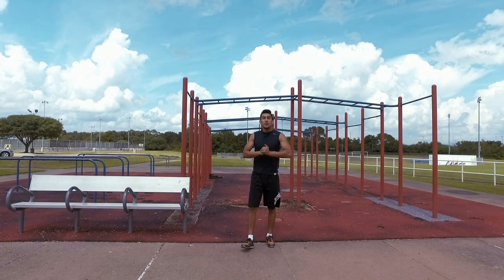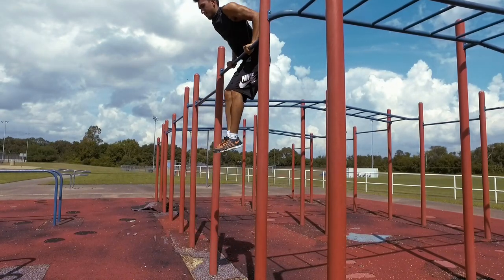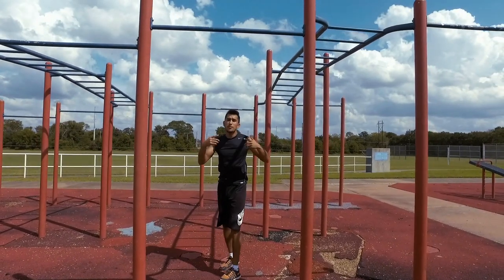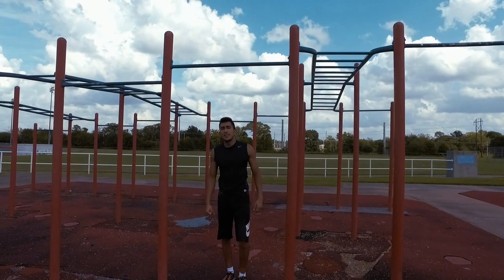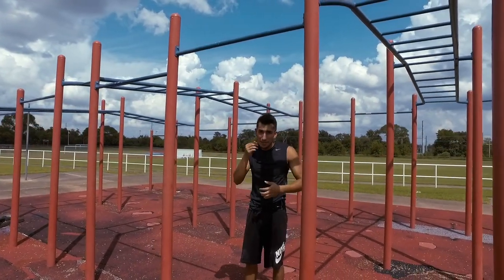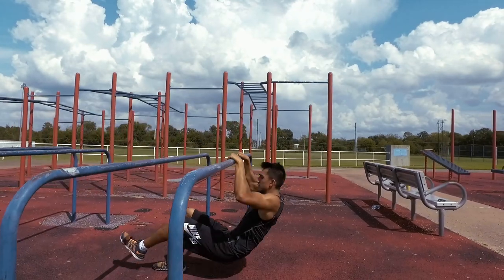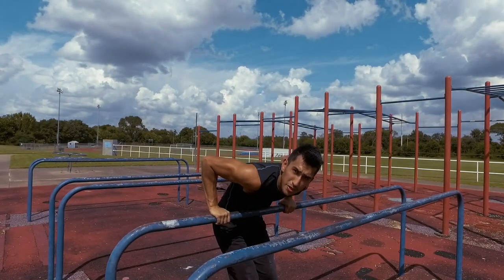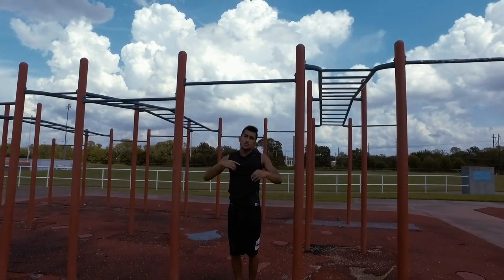HOW TO DO A PERFECT MUSCLE UP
Hi, welcome back again everyone! Here I bring you a 'How Perfect Muscle Up' Tutorial. I hope you all are able to receive some usable advice and knowledge from me today. For any questions or comments, please shoot up the comments!

Section 1: Initial Start
     -'Hollow Ready' Hollowed out/Pushed forward shoulders, braced
       abs.
     - Solid grip, none of that weak shit.
     - Locked out arms before pulling/ or arms locked out before even
       grabbing bar.
     - Head should be kept neutral
     - Straight, locked legs.
     - Pointed toes.

section 2: Pull & Transition
     - Hold on to a strong hollow body to ensure a compromise on form
       wont happen.
     - Don't land chest on bar, keep about 5 inches of space by pushing
       down as you transition.
     - Keep head neutral
     - Refrain from kipping, all energy must go to pulling and keeping
       core engaged.

Section 3: Dip
     - Lock out arms on top of dip.
     - Be sure to no let go of hollow activation. This will lead to a "Shrug"
       at the top of the dip. Ex. in video

Section 4: Return
     - Don't drop chest to bar as you go down, drop down, and be sure
        before you transition below the bar you kept a distance at about 5
        inch from the bar.
      - HOLD ON TO HOLLOW BODY, without it youll most likely catch
        momentum and or arching to cancel some momentum.
     - Lock out arms and repeat.